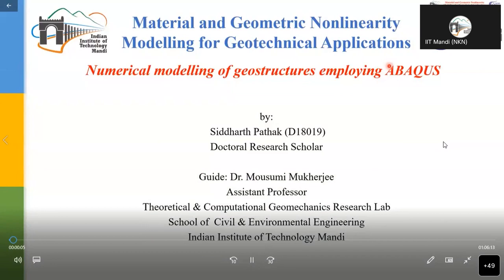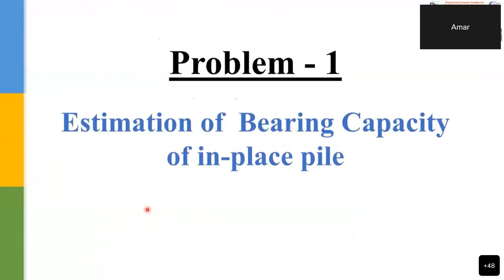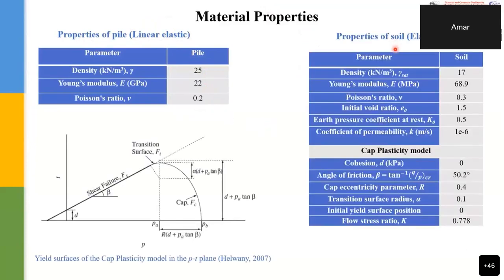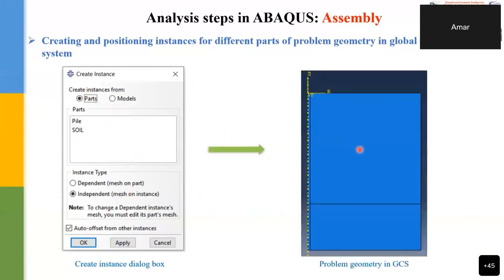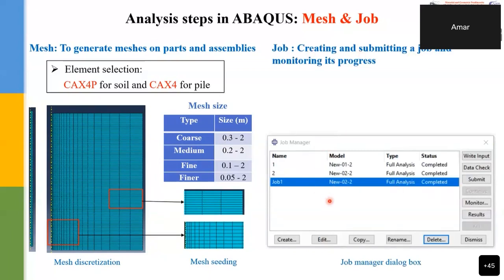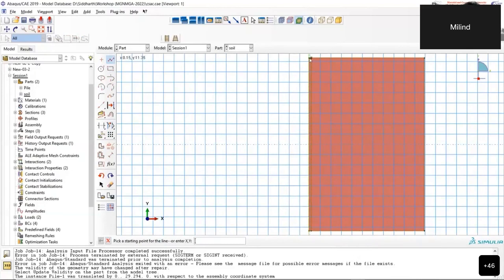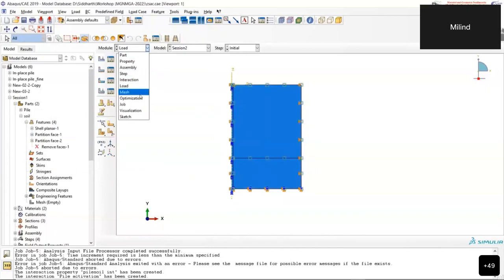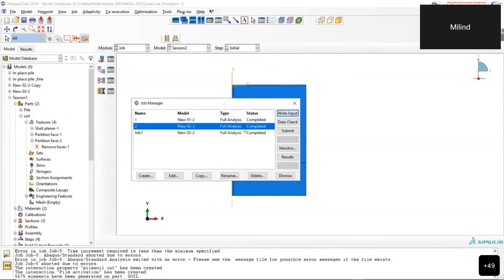Session 4: Demonstration on Numerical Modeling of Geostructures Employing ABAQUS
This lecture is a demonstration of Numerical Modeling of Geostructures employing ABAQUS which will be delivered by Mr. Siddharth Pathak. It consists of a demonstration of numerical modeling of two types of geotechnical structures i.e., In-place and Driven pile that involves both material and geometric nonlinearity.
Mr. Pathak is a Doctoral Research scholar at the Indian Institute of Technology Mandi. He is currently pursuing research on the topic “Rate-dependent constitutive response of sand and its application to rapid pile load testing”.